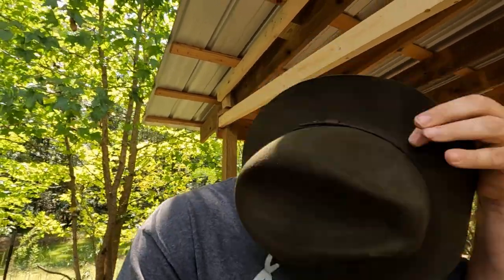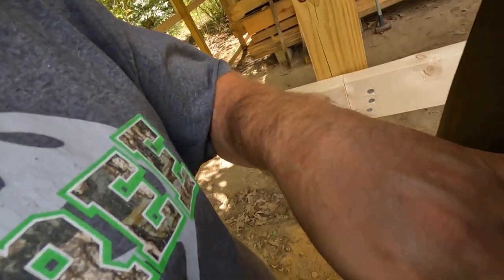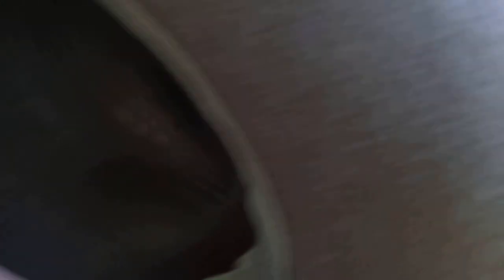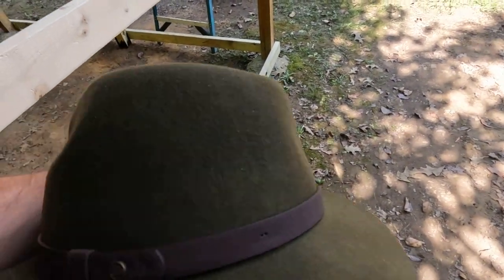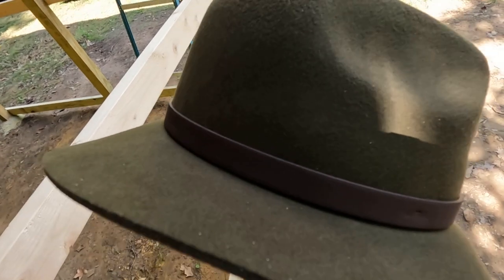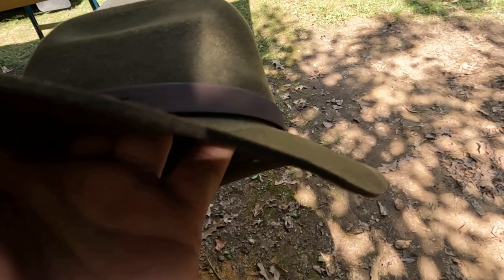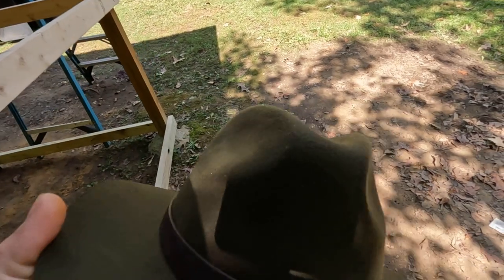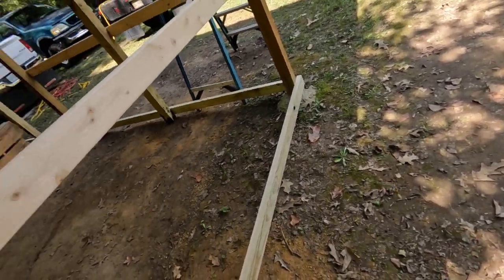My New Hat - Kanut Bryson - Olive Green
Hello friends, I ordered me a new hat to replace my worn camouflage hat.  This hat I ordered off of Amazon is made by Kanut Sports and is Bryson model in olive green. You can get a black or brown color also. Have a Blessed Day Friends!   Justin